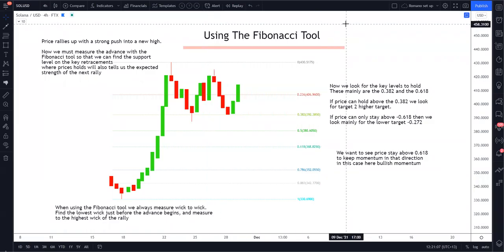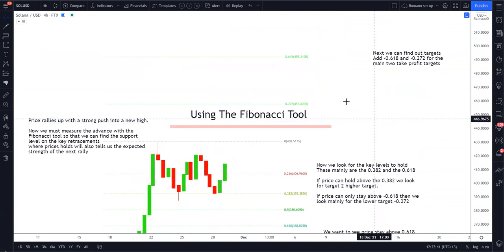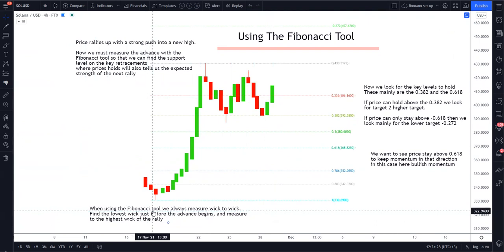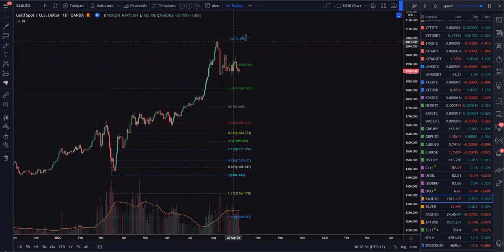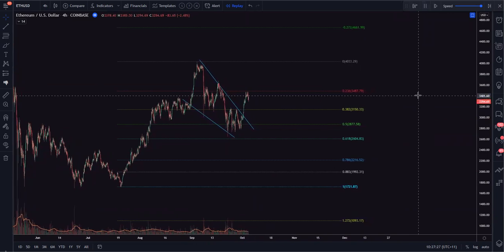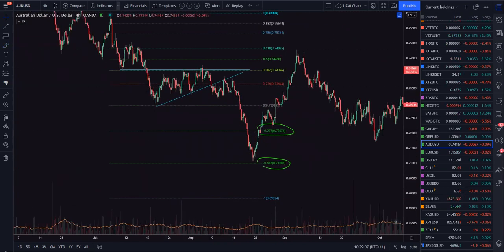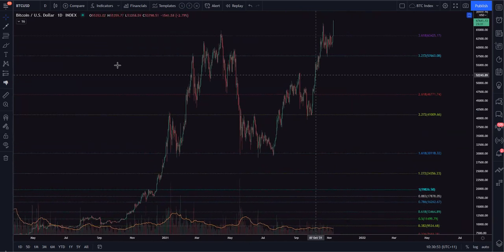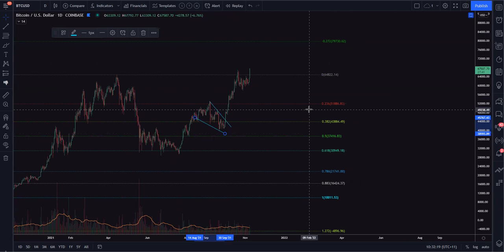Fibonacci - Tutorial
Everything you need to know about trading with the Fibonacci tool in 11 minuets.

If you like this lesson and want to learn more make sure you check out our 30hr course Market Mastery 2.0

Our Favourite Exchange = FTX
Use this link for double discount on fees

For beginners and advanced traders wanting to grow, 30 hours of content any other questions you have on the course watch this video it even teaches a few highly profitable set ups.